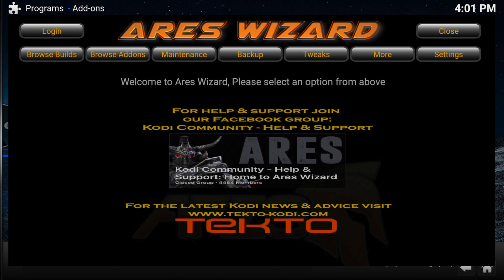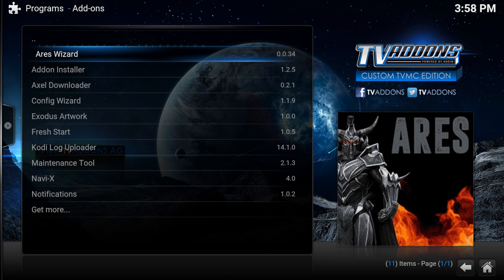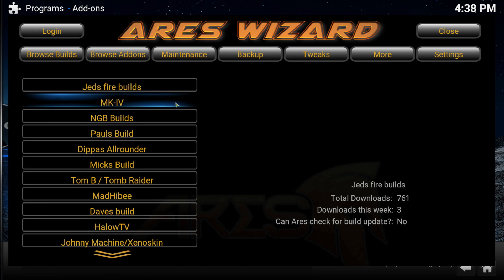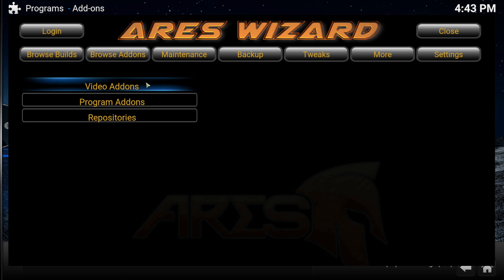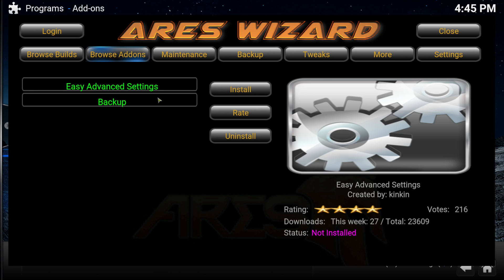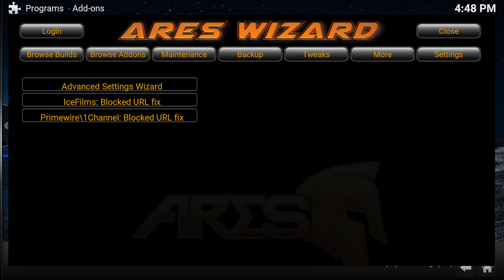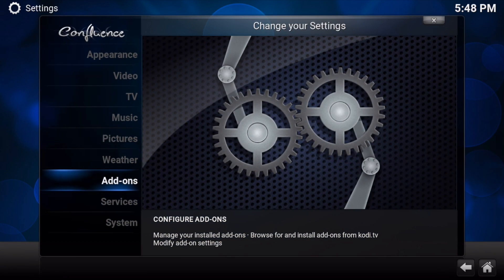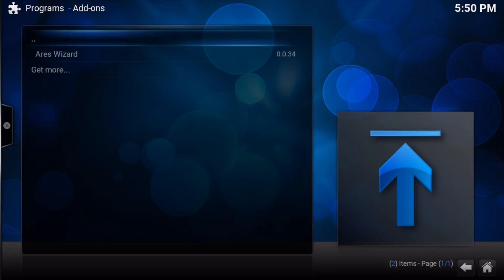KODI 16 ARES WIZARD - Easy Setup Tutorial 2016. How to Install Best Builds, Addons, Sources, Repos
KODI Ares Wizard is the best! Easy Setup for 2016.
How to Install the Best Builds, Add-ons, Sources, Repos with no weblinks. Step-by-step tutorial.

Kodi 16 'Jarvis' is a new version. It has almost every movie and TV show ever made available. No need for downloading and/or watching ads - everything is streamed and ad-free.  You can find and watch almost any movie or TV show minutes after it is aired by its network.

- Red Button
- Red or Black
- Octagon
- Wizard
- Ultimate
- The Lock Stock Build
- INFINITE TV
- SpitFire
- Streetwise Tech
- Tech Timeruuu
- Titan
- The DnA Build
- MK-IV
- DUGGZBUILD
- Tom B / Tomb Raider
- Dales Build
- Andys Build
- Gears of War
- The Black Box
- SilenceRom

- Phoenix (Huge Selection of Movies & TV)
- Stream All The Sources (SALTS)
- Velocity
- The Royal We
- 1Channel (PrimeWire)
- Icefilms
- Project Free TV
- Navi-X
- Dexter TV

I plan to do a lot with this channel.

NVIDIA SHIELD ANDROID TV BOX